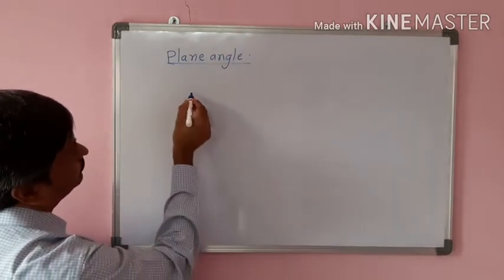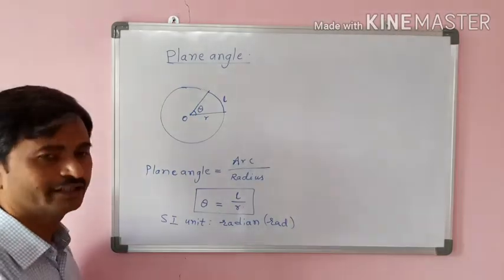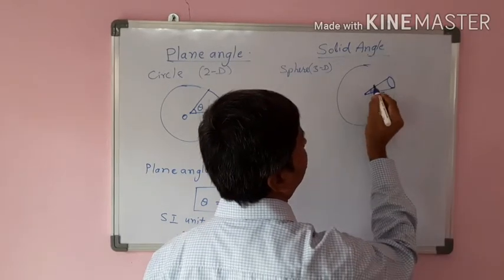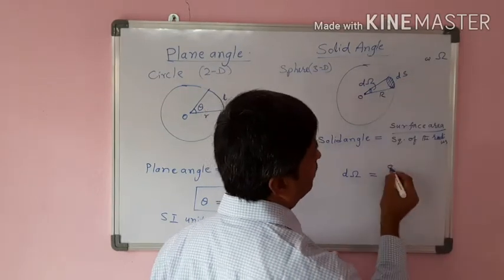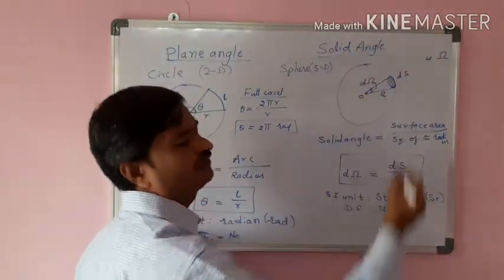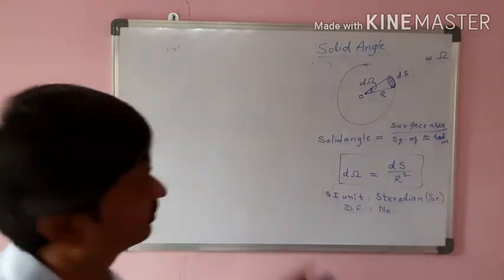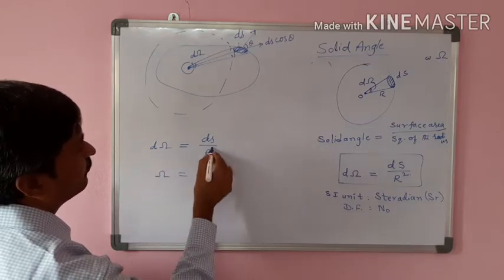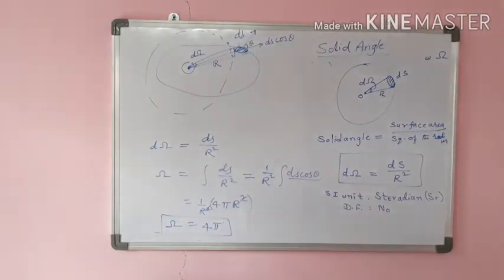Solid angle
Solid angle definition understanding